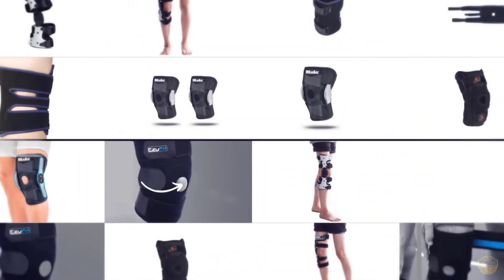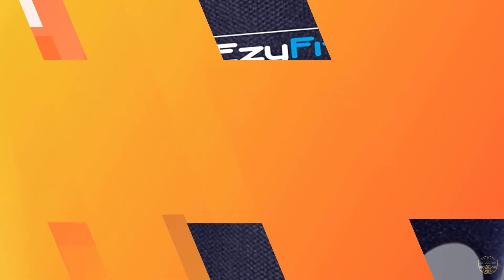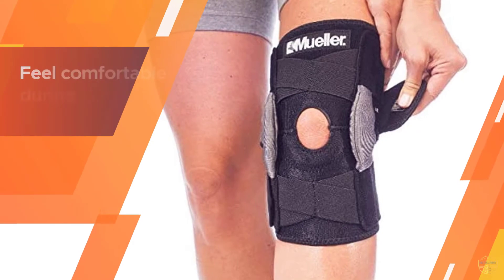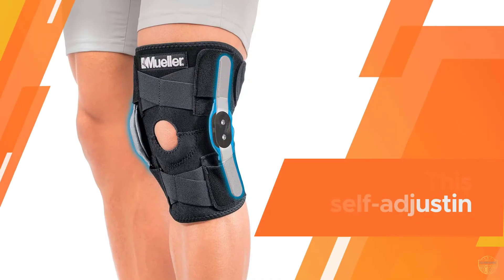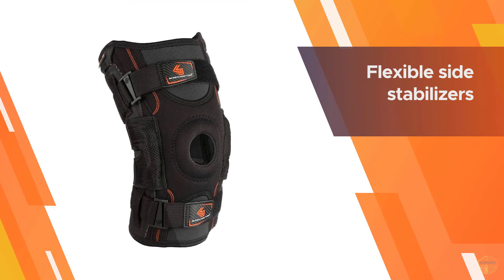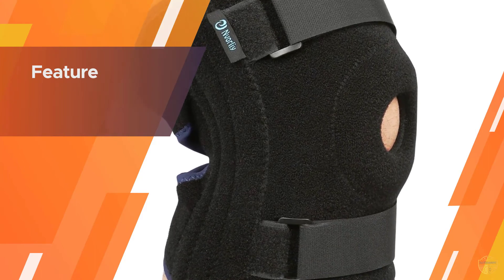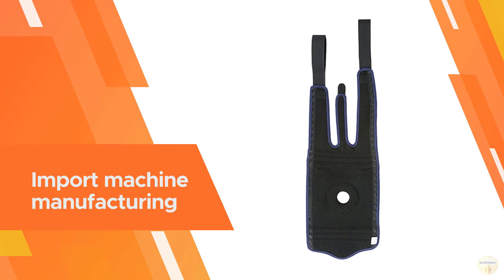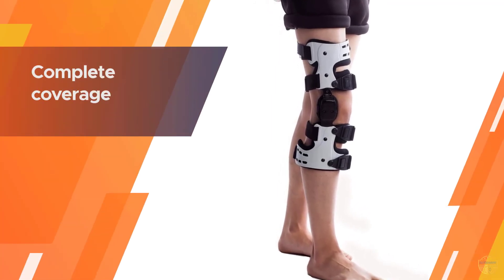Top 5 Best Knee Brace for Running Review in 2023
Best knee braces for running featured in this Video:
0:18 NO.1. EzyFit Knee Brace Support
1:08 NO.2. Mueller Sports Knee Brace
2:07 NO.3. Shock Doctor Knee Brace
2:57 NO.4. Nvorliy Plus Size Knee Brace
3:47 NO.5. Orthomen Unloader Knee Brace

What is a knee brace for running?

A knee brace for running is one tool in managing the discomfort of knee osteoarthritis. A brace might help reduce pain by shifting your weight off the most damaged portion of your knee. Wearing a brace can improve your ability to get around and help you walk farther comfortably.

What is the Best knee brace for running?

If you are looking for the top knee brace for running, then you are in the right place. Because we are here to help you in this regard. The Outdoorist team strives to collect as much information as possible, read tons of reviews from actual users and finalize the product selection based on different factors like quality, price, the reputation of the manufacturers, etc. Please let us know if you have something in your mind in the comment section.